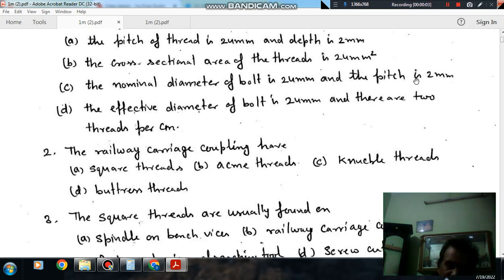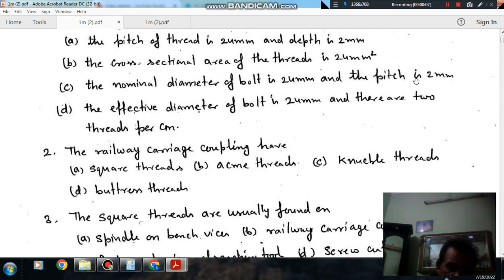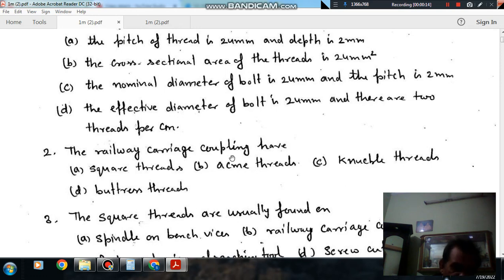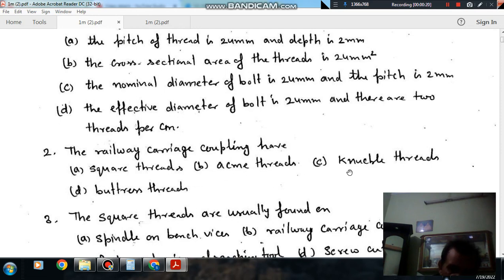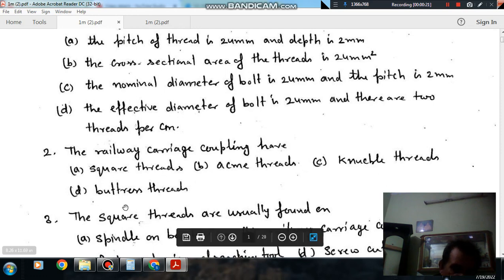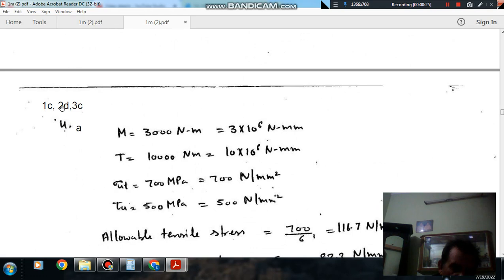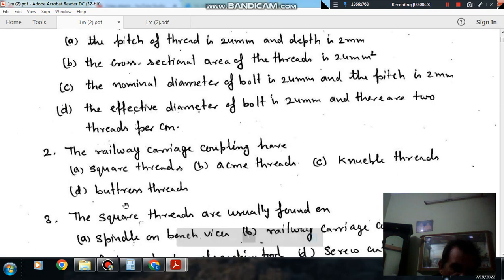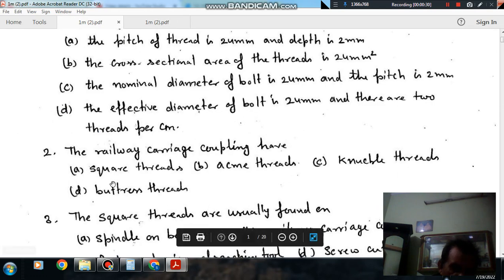Bolts,Shaft,sliding and rolling contact bearing (Q2)(Machine design Gate Practice Questions)